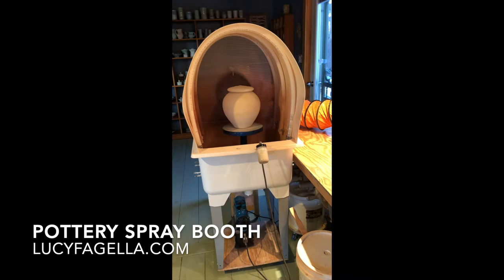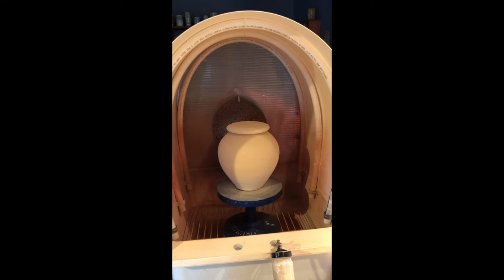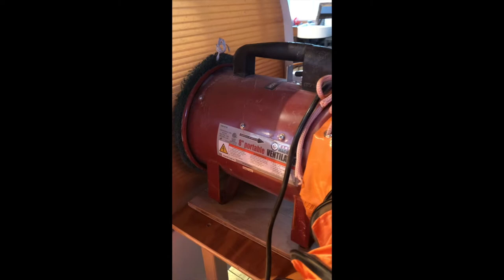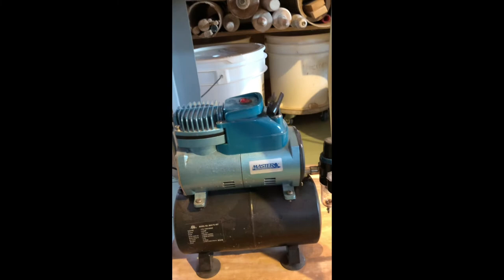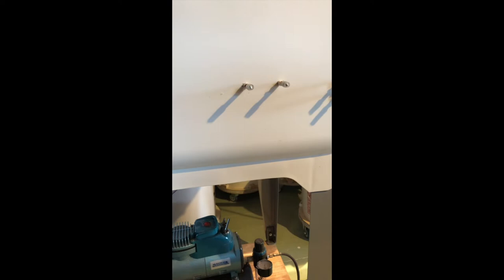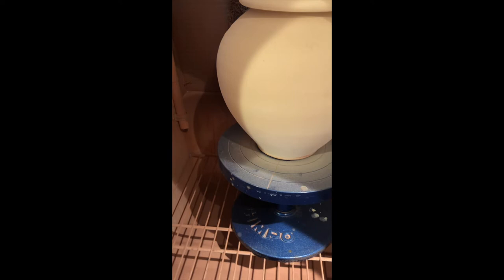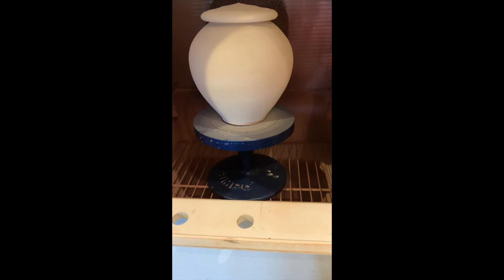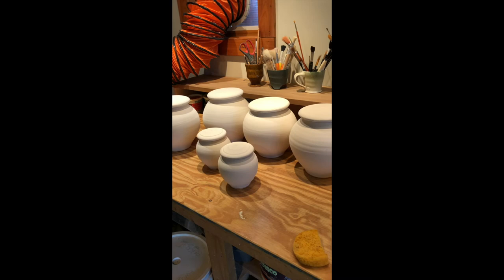DIY Pottery Spray Booth and Glazing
My homemade spray booth.
I just wanted to share a little bit about my spray booth. It's just a quick iPhone video. I'm not showing how to actually make it, just the components of it. I watched a lot of YouTube videos on how to make a spray booth for spraying my ceramic glazes. Most of the videos were about larger booths for spraying cars or furniture, and I needed something smaller and portable.
I want to give a nod to Dirtkicker Pottery, Cindy and John Gilliland for the sink and portable vent ideas. Go check out their video.

Turn up the sound for the explanation of my small, portable, affordable spray booth on wheels.
Materials list:
•Utility sink.
•PVC pipe
•Old greenhouse glass
•Scrap lumber
•Flexible laminate
•Closet shelving
•U shaped clamps
•Utility wheels
•Badger airbrush
•Master airbrush compressor
•8” portable vent
•15’ flexible vent tubing
•Many hours of watching YouTube university for ideas on how to make a spray booth
•Farmer ingenuity
•Total cost for the booth was about $125. Not including airbrush, compressor and ventilation.
… any questions, ask me in the comments.

If you would like to see longer detailed instructional videos or support the making of these short videos please visit.
, to purchase a wood pottery tool or functional pottery for your home.
Let me know what it is you most want to learn on the potters wheel. Go to lucyfagella.com to sign up for my bi-monthly newsletter. Keep up to date when full length instructional videos will be available.
Lucy